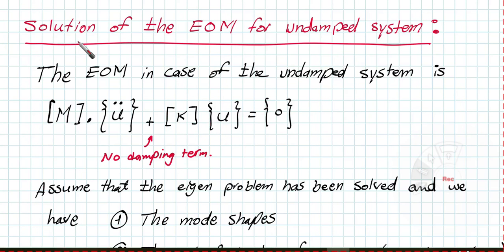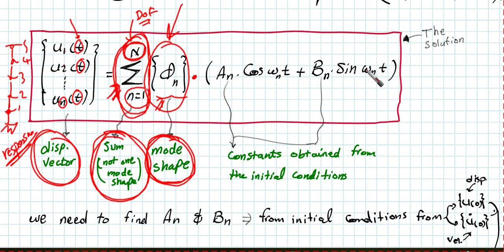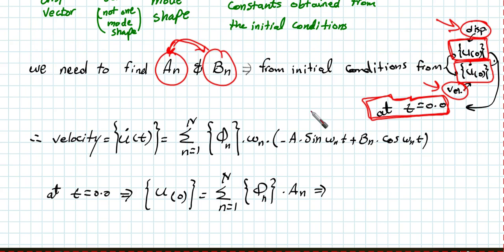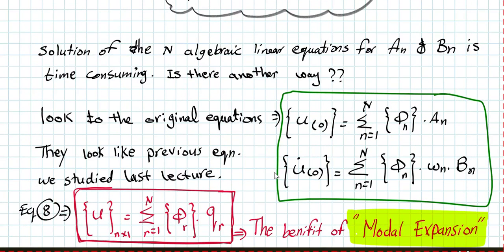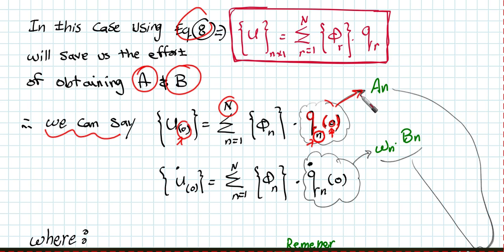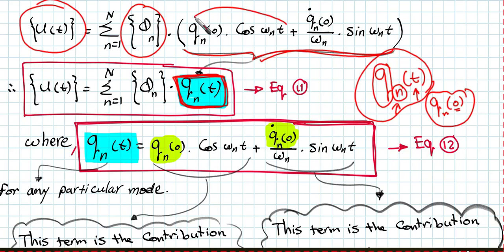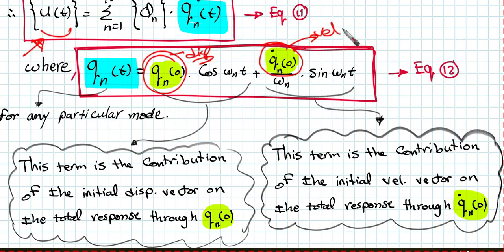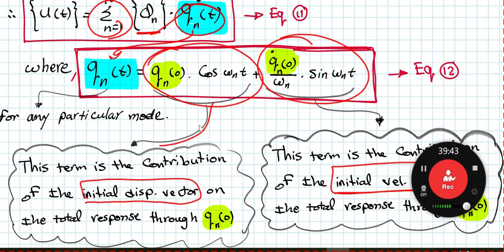22 -MDOF system-Solution of equation of motion for undamped systems